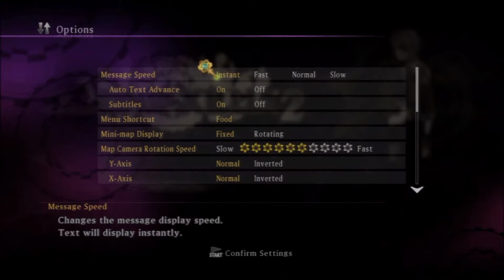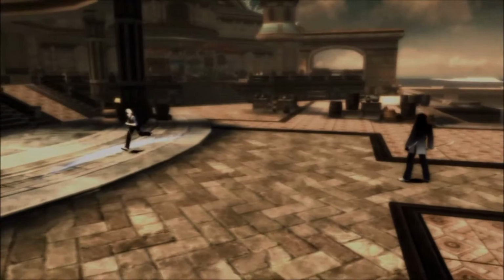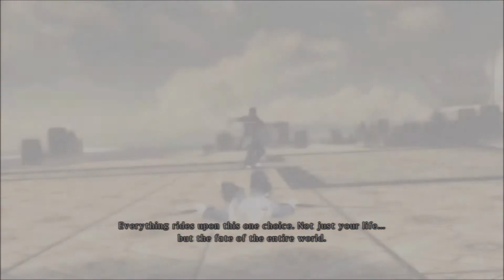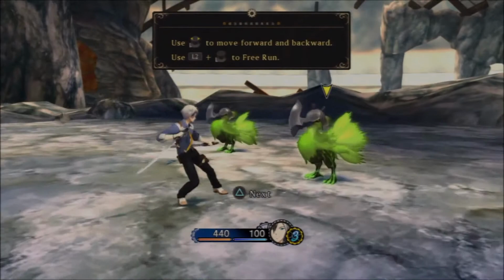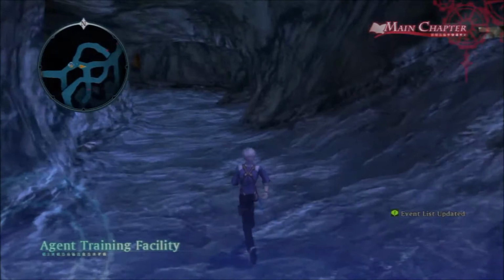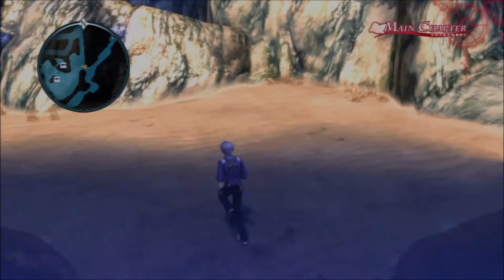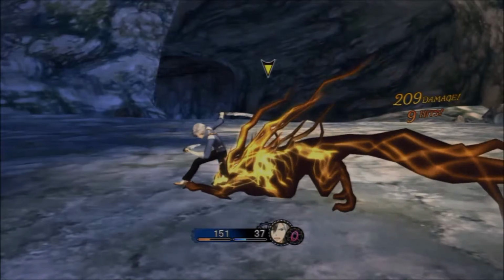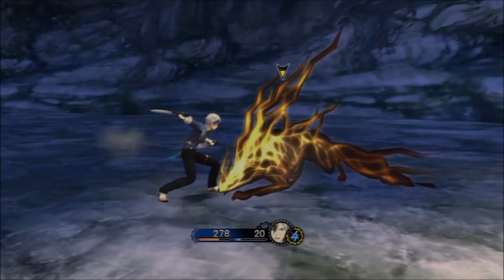Tales of Xillia 2 Playthrough with Chaos part 1: Ludger, the seventh main character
Now that we've entered the sequel of one of my now all time favorite games, we get two new main characters. Ludger is number seven.